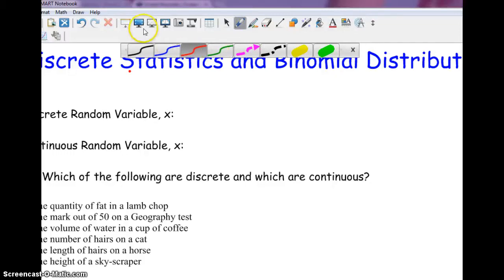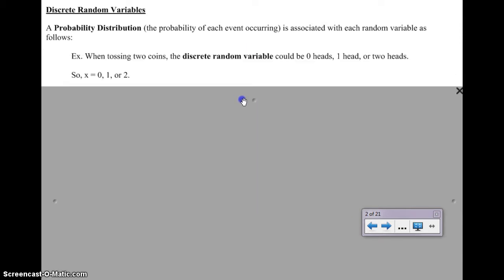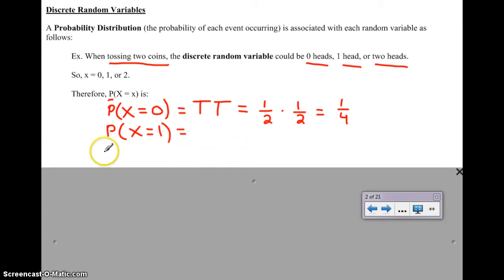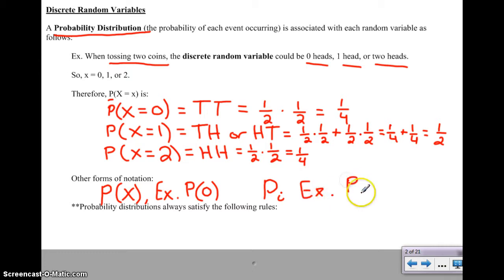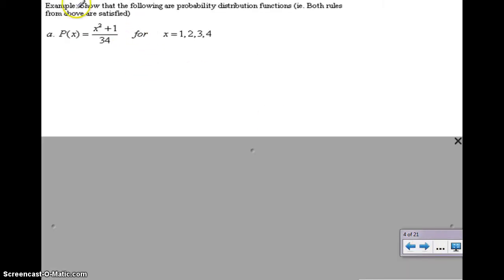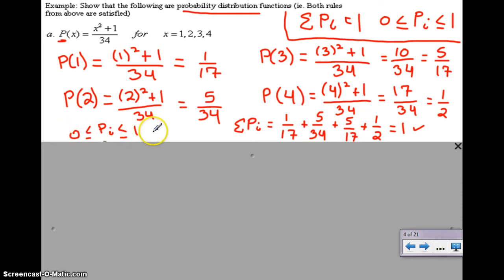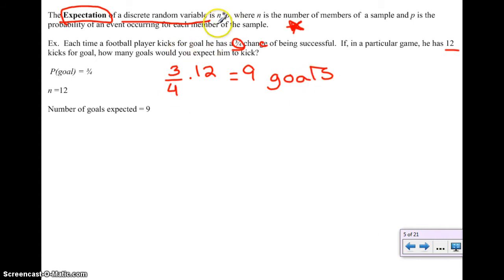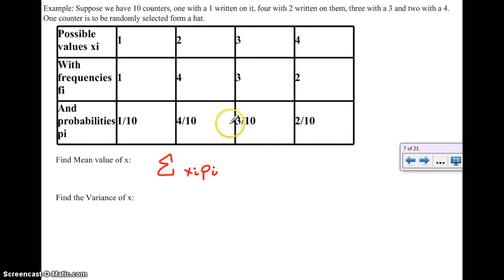8.4 Discrete Random Variables and Probability Distributions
8.4 Discrete Random Variables and Probability Distributions